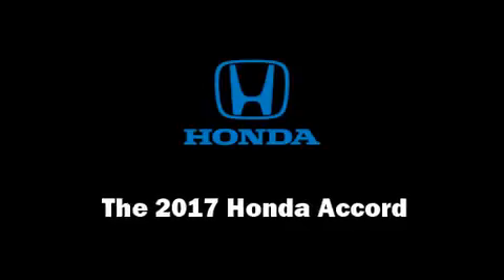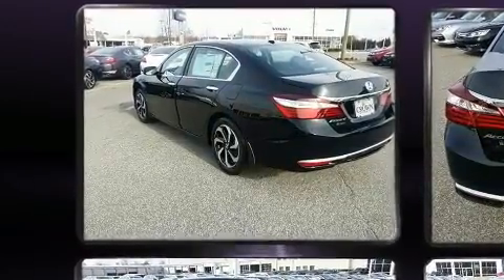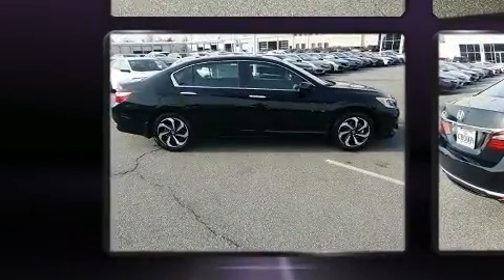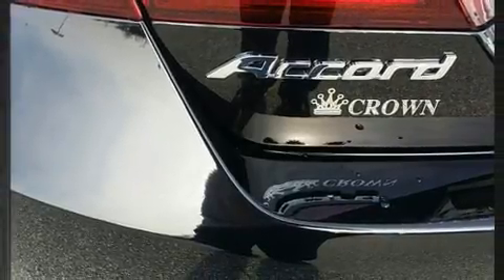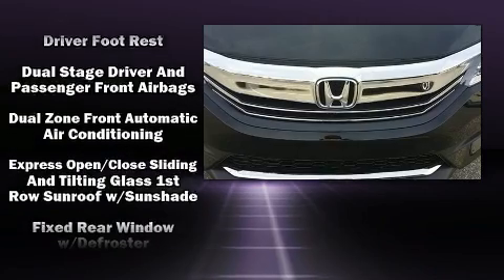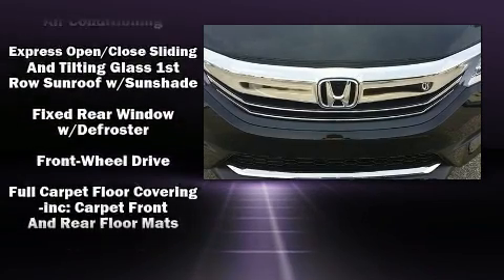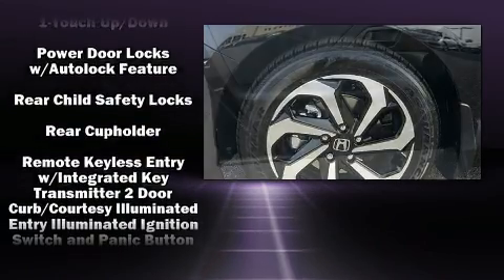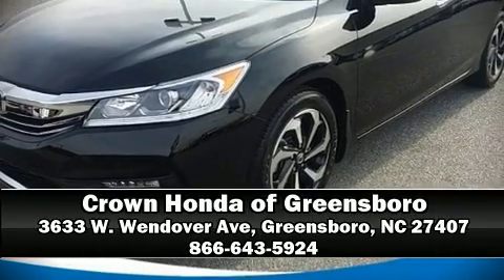2017 Honda Accord EX in Greensboro, NC 27407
3633 W. Wendover Ave

Step into the 2017 Honda Accord. This 4 door, 5 passenger sedan is ready to drive off the showroom floor! Under the hood you'll find a 4 cylinder engine with more than 170 horsepower, providing a spirited, yet composed ride and drive. Top features include cruise control, variably intermittent wipers, a built-in garage door transmitter, an outside temperature display, front bucket seats, heated door mirrors, remote keyless entry, and the power moon roof opens up the cabin to the natural environment. Enjoy your favorite music via the stereo system, which includes a CD player with MP3 capability, steering wheel mounted audio controls, and 6 speakers, enhancing the audio experience throughout the interior. Honda ensures the safety and security of its passengers with equipment such as: dual front impact airbags, head curtain airbags, traction control, brake assist, a security system, an emergency communication system, and 4 wheel disc brakes with ABS. For added security, dynamic Stability Control supplements the drivetrain. We pride ourselves in consistently exceeding our customer's expectations. Stop by our dealership or give us a call for more information.